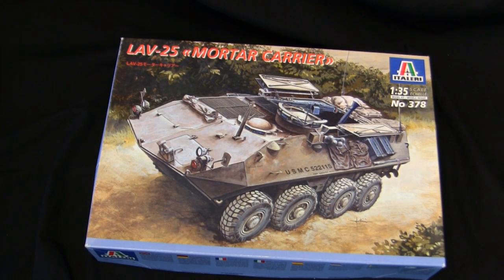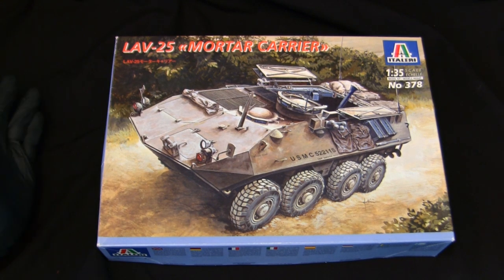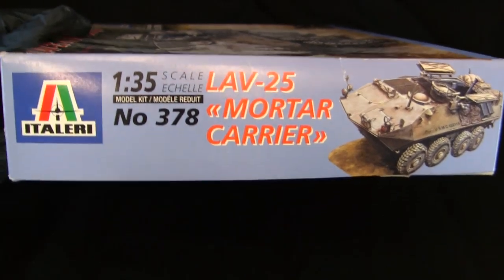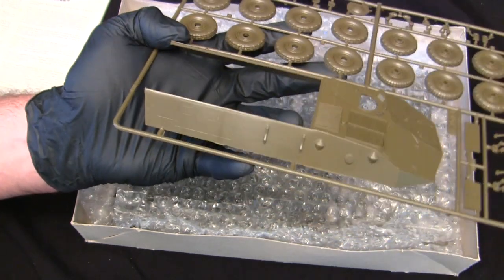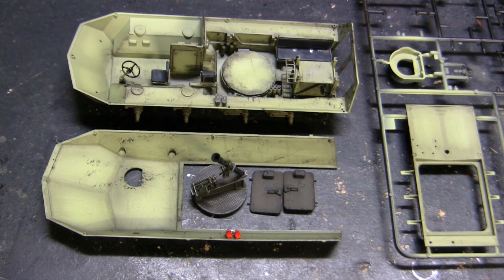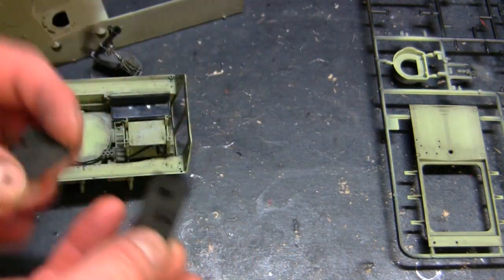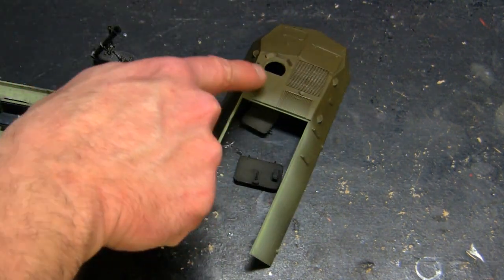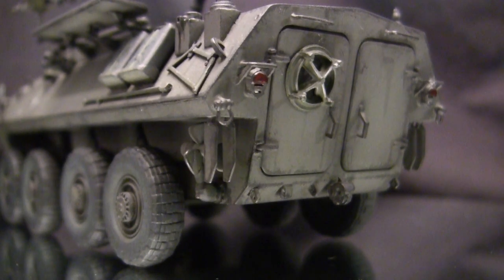1/35th scale Italeri USMC LAV-M armored car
A model showcase video for my 1/35th scale vintage Italeri USMC LAV-M armored car. In this video I give the model a in box review and I go over the model's various features / details as well as aspects of the kit's build to watch out for.